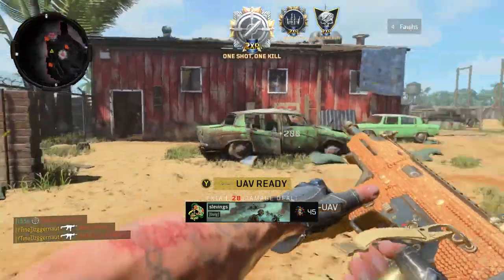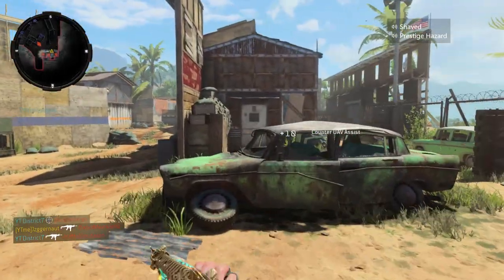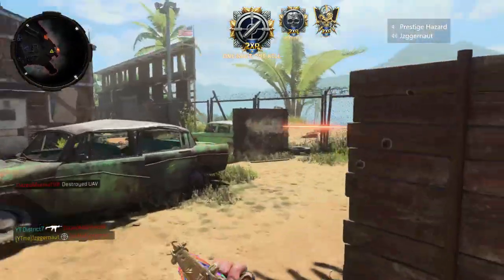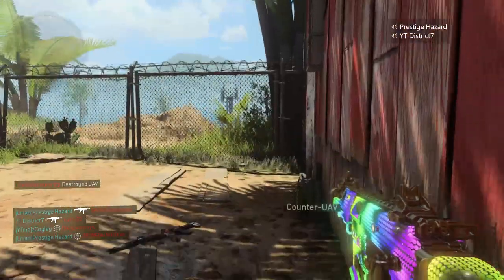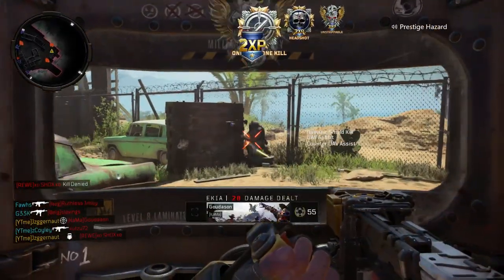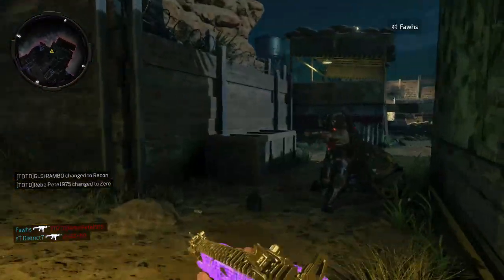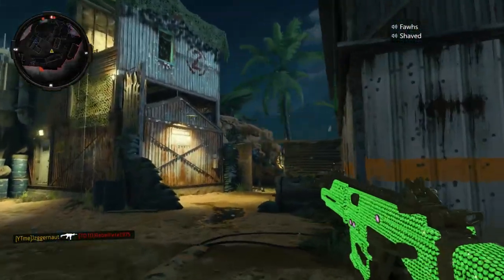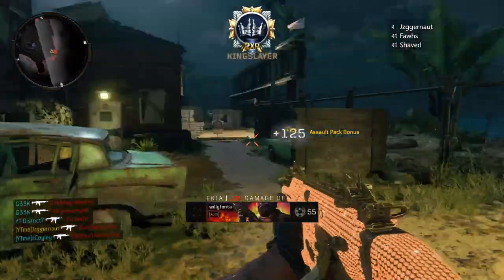How To Control and Dominate Firing Range! EASY NUCLEAR SETUP FOR FIRING RANGE!